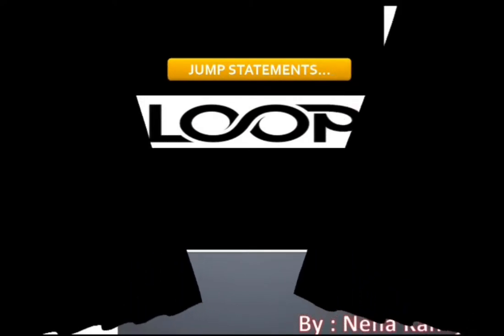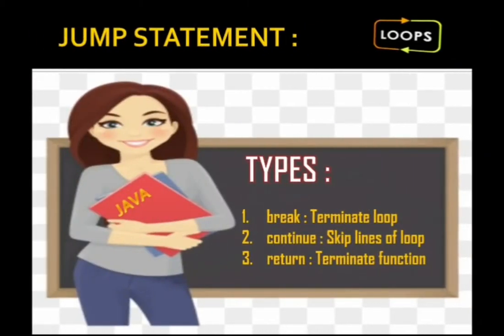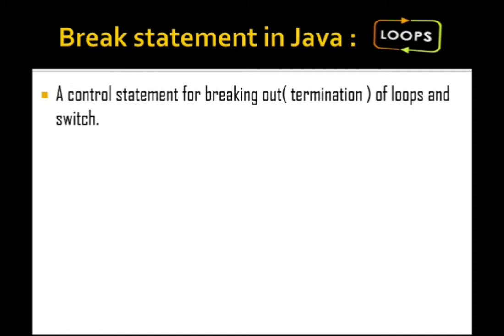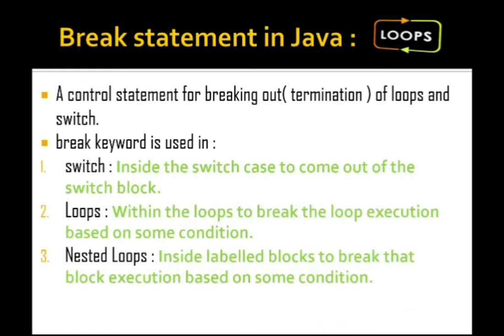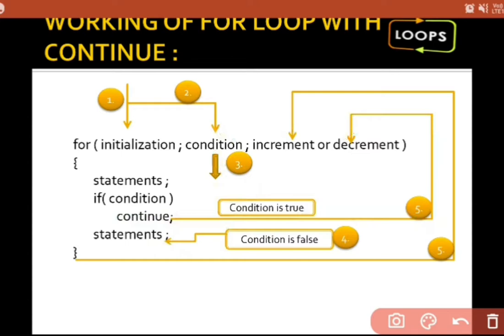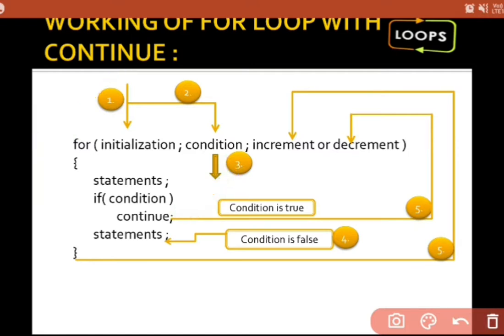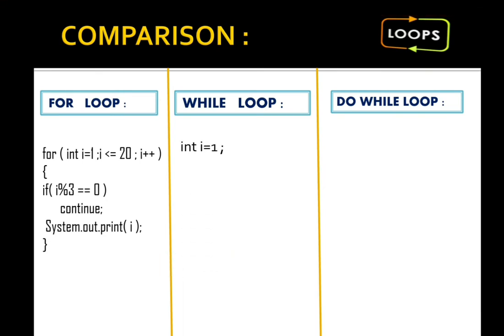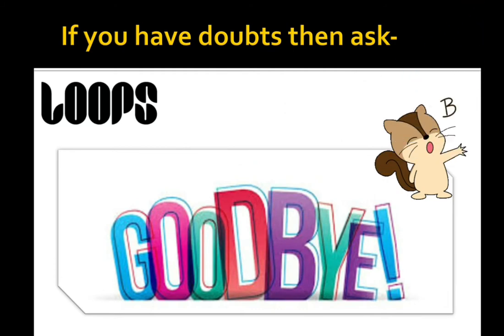ICSE Class 9th Computer Chapter-8 | ICSE Class 10th | Jump statement in Java | break | continue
Learn about variety of Nested Loops, Working and programming concept in Java.

All Videos Link of Chapter 8 :
1. Loops concept in Java, Entry Control Loop, Exit Control Loop, While, Do While and For Loop

class 9 icse computer chapter 8
ICSE Class 9th Computer Applications
ICSE Class 10th Computer Applications
ISC Class 11th Computer Science
ISC Class 12th Computer Science

Presented by:
Ms. Neha Kanojia
Qualification:
BSC(Computer Science)
MCA and MTECH
Java Certification done from hp company with A grade.
Still learning..